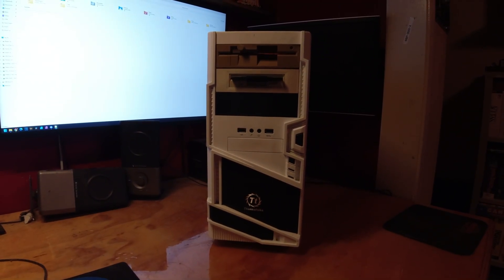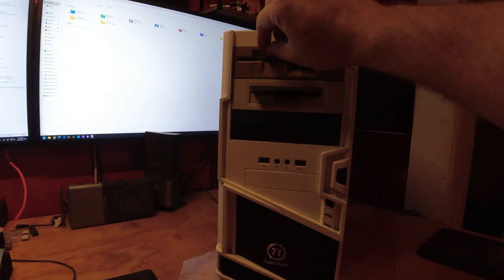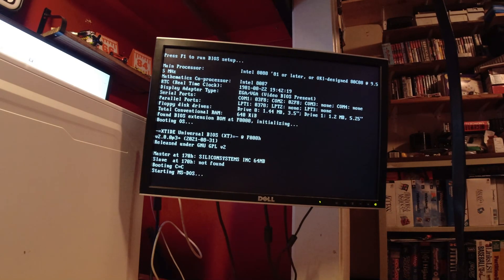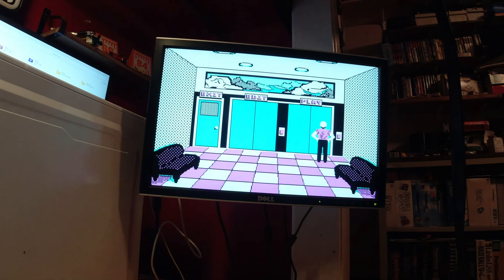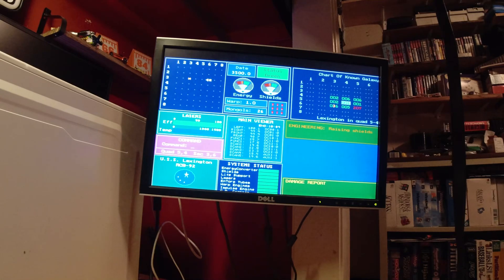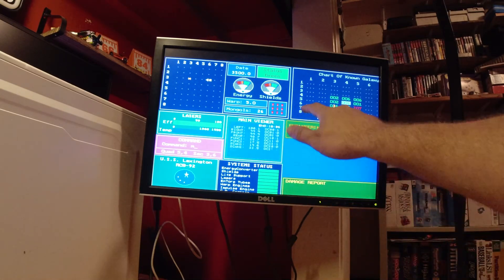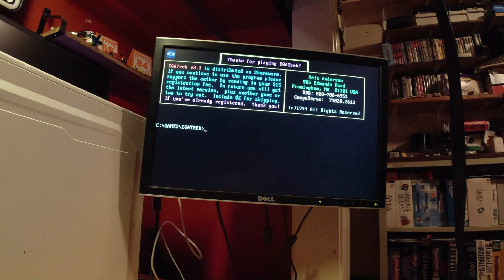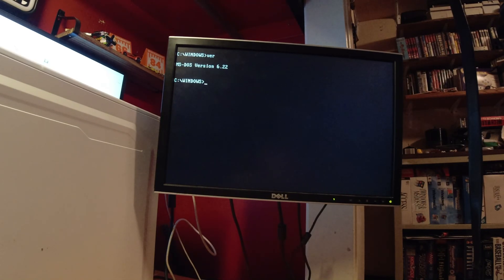Monotech NuXT v2 Intel/AMD 8088 Retro PC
This is my Monotech PC NuXT v2. I originally purchased the hardware in late 2021/early 2022 and it's been a fun experience.
My old policy when collecting vintage PCs was that the machine had to run Doom. I have since relaxed that restriction.
This one is still a work in progress but here are the specifications:

CPU = AMD 8088 @ 4.77MHz (~9Mhz in turbo)
Math Coprocessor = Intel 8087
Video = Trident TVGA T9000i (integrated)
Memory = 1MB
Sound = TexElec Resound 2 OPL3 (Adlib Clone)

Timestamps:
0:00 Intro
0:13 Inside the case
1:32 Front of case
2:10 Rear of case
2:51 Power on & Boot to MS-DOS
3:42 Paku-Paku (Pac-man clone)
4:10 Sokoban
6:25 EGA Trek
9:44 Windows 3.0
11:25 MS-DOS 6.22
12:07 QBasic / Gorillas.BAS
14:12 One reboot later
14:47 MS-Works
15:27 Outro, Like & Subscribe please

With it, I plan to learn some vintage programming, and maybe add one of those 8-in-one cards with Raspberry Pi zeros to give it ethernet, Wi-Fi and expanded storage. I may eventually finish the Xi 8088 which would be the companion to this machine.